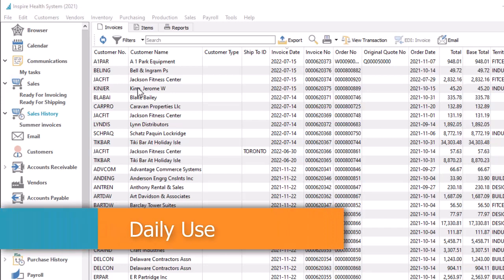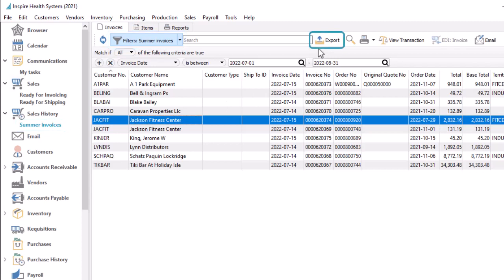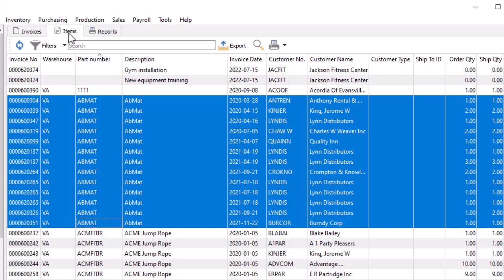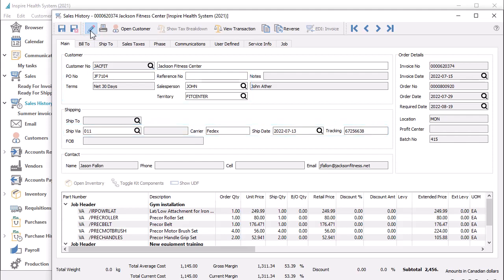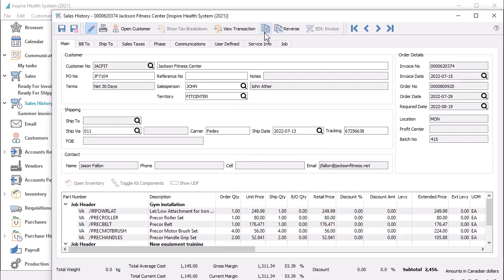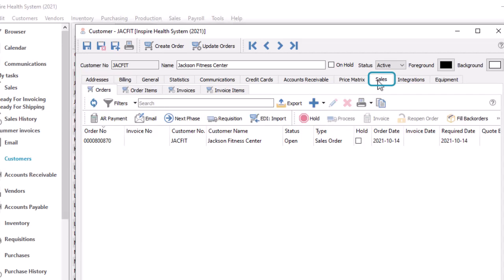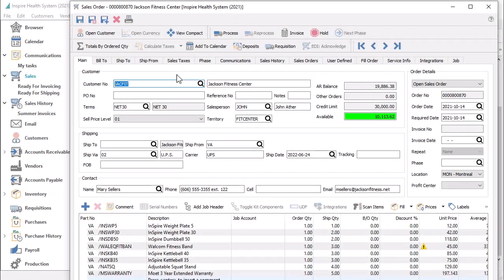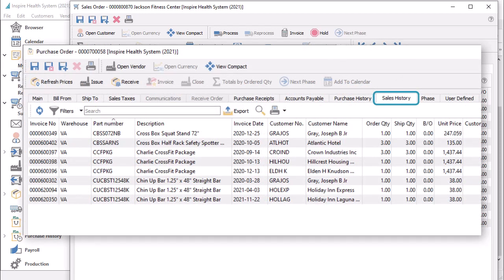Spire Sales History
This 4 minute video demonstrates how you can look up customer invoice history for both documents and items from various locations.